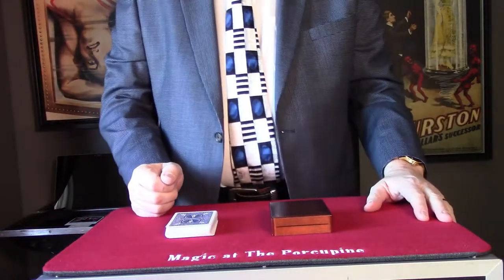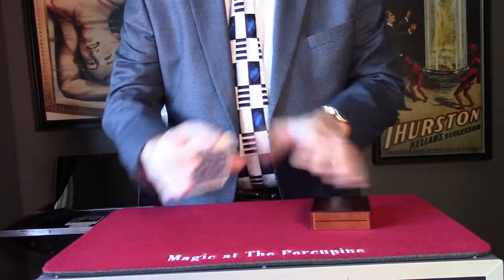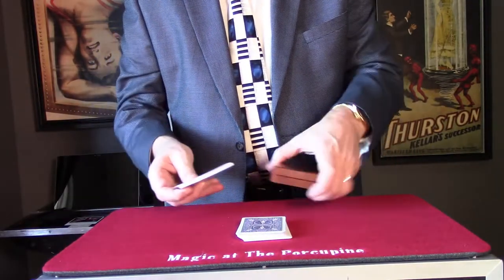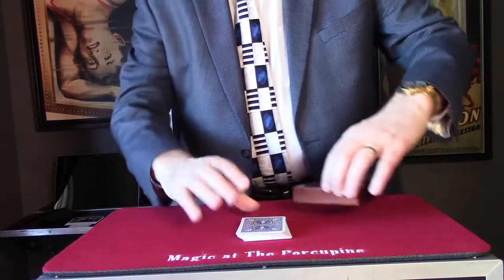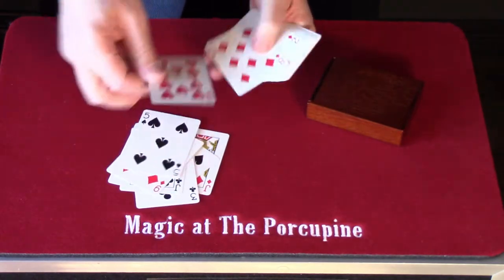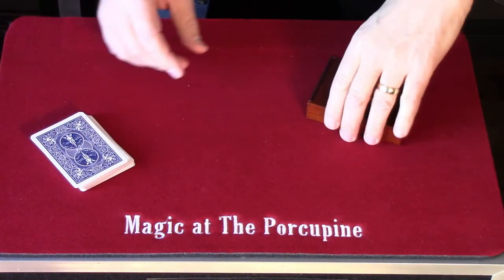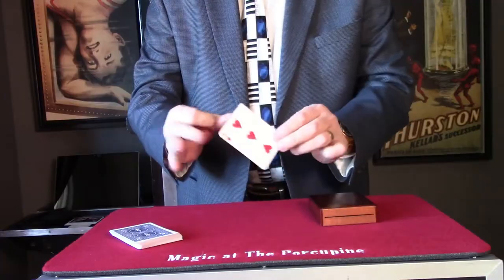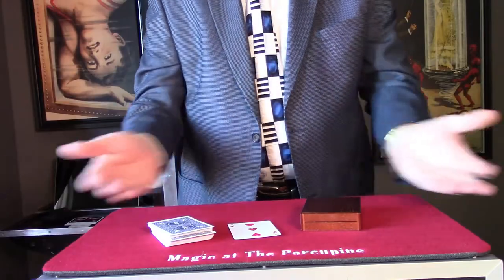Speed Demo of MC Card Case by Mikame Craft Performed by Andy Martin